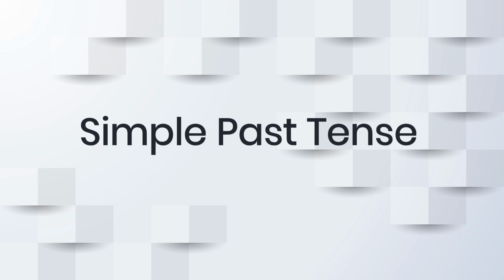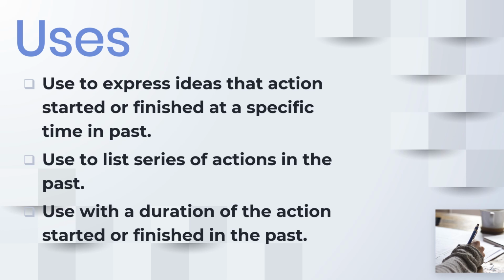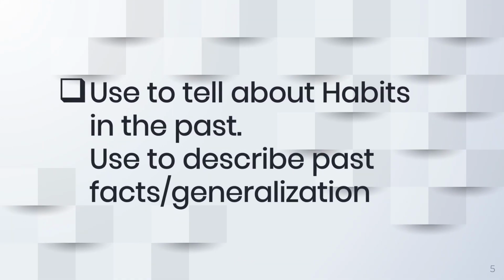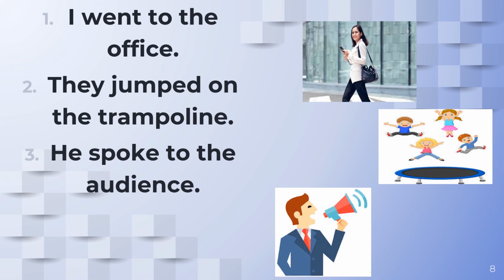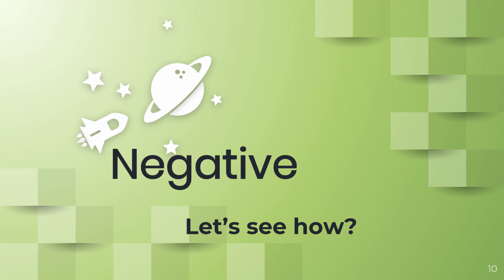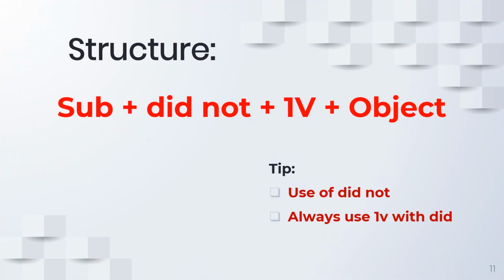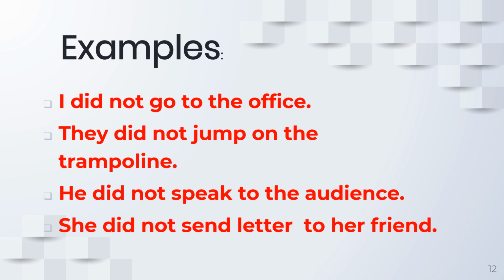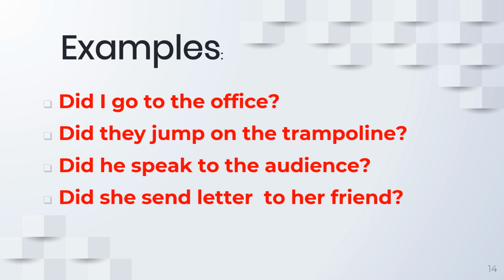Simple Past Tense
This video assist viewers to understand the basics of simple past tense. It has detailed description of uses of past tense, structure of affirmative, negative and interrogative with examples. This tense is little bit tricky in making negatives and interrogatives, there is change of verb form and use of did. To make viewers understand this, i have given tip , when ever did come , without any doubt use first form of verb. this issue arises in second language learners. Before jumping into tenses one should have forms of verb on finger tips. Wish you good luck. For any query, problem you can send  / drop your message in comment box. Thanks
past tense, past indefinite tense, simple past tense, Preterite, simple past tense examples, simple past tense verbs, simple past tense grammar, past tense for second language learners,